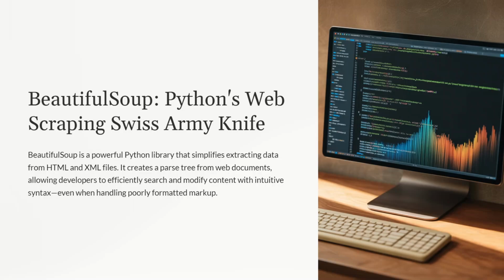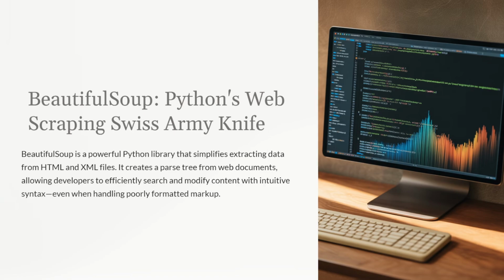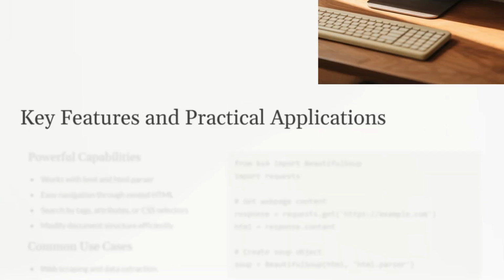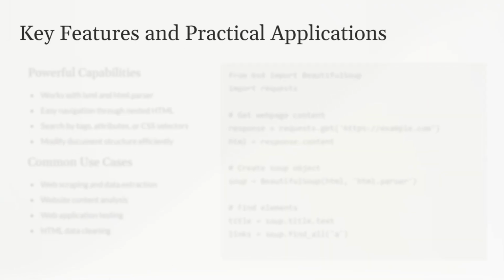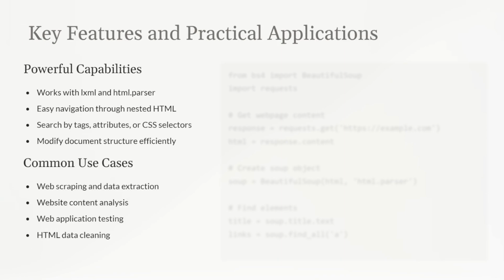What is BeautifulSoup in Python Programming?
📌 What is BeautifulSoup in Python Programming? In this video, we break down the core concept of BeautifulSoup — a powerful Python library used for web scraping and parsing HTML or XML documents. Whether you're a beginner or an intermediate Python programmer, this tutorial offers a tabular comparison of BeautifulSoup's features with other tools like lxml and html.parser, helping you understand when and why to use BeautifulSoup in real-world projects.

🧠 Learn how to:

Understand what BeautifulSoup is and how it works

Compare BeautifulSoup vs. lxml vs. html.parser

Parse HTML/XML files using BeautifulSoup

Extract text, links, tags, and tables easily

Write clean, efficient web scrapers in Python

🎓 This is perfect for:

Python beginners

Web scraping enthusiasts

Data science and automation learners

Programmers interested in web data extraction

🔍 Watch until the end to see the tabular difference breakdown, real code examples, and pro tips for best practices in web scraping using BeautifulSoup.